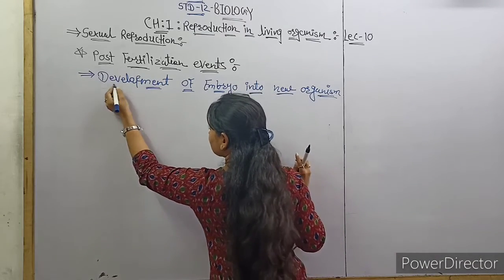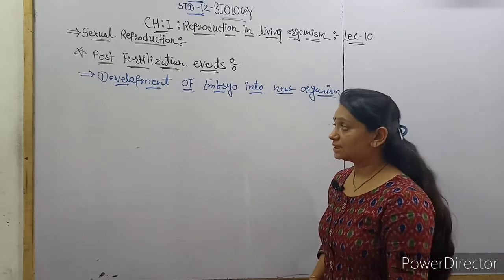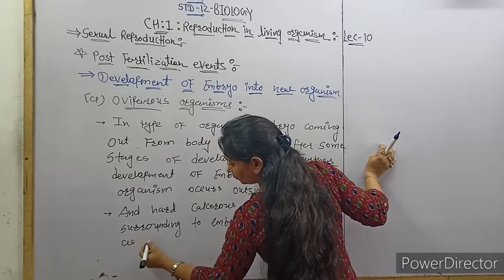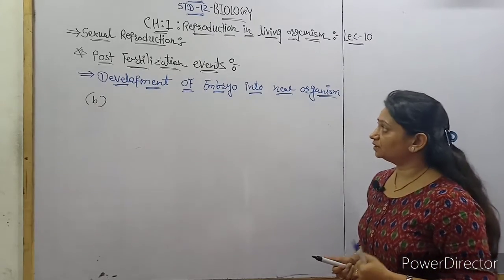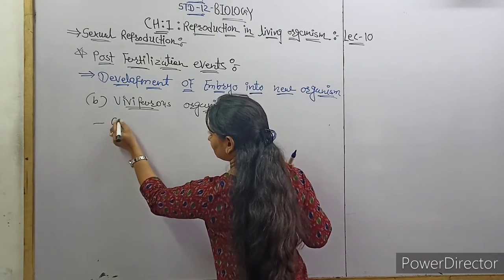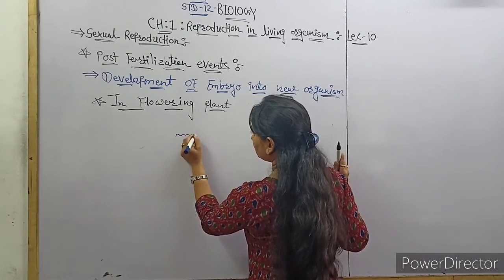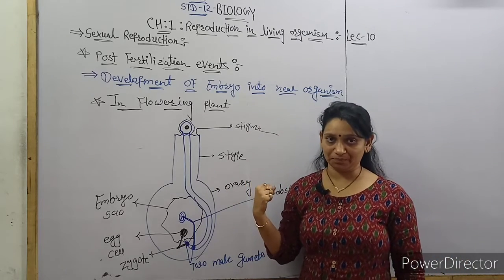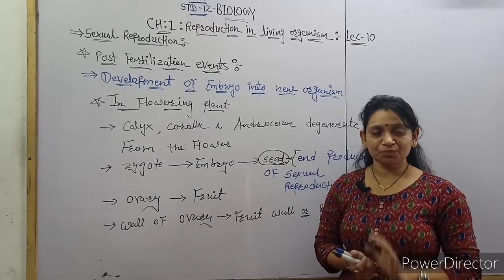STD 12|| Chap 1 Part 10 || Biology English Medium by Dhruva Ma'am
Aaradhya classes @ c.t.m cross road, ahmedabad 380026.
Course offerd
-BOARD
-GUJCET
-JEE mains
-JEE advance
-NEET
AND 10th
WE have exclusive batches for english and gujrati medium both.
Experinced and well educated faculties for their respective subjects.
We belive..IMPOSSIBLE..NO..I M POSSIBLE.
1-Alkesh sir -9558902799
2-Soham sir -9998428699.